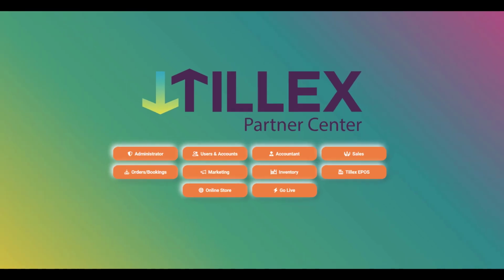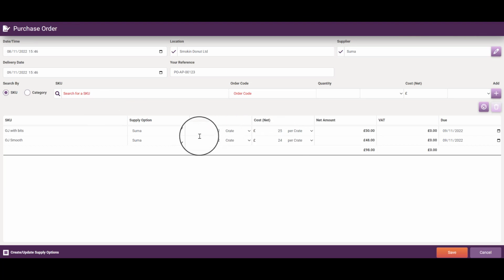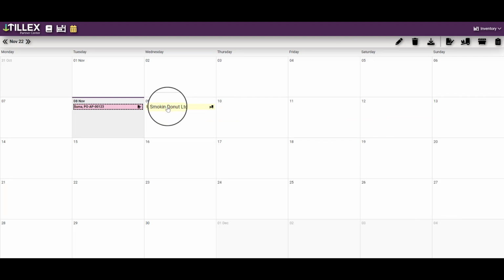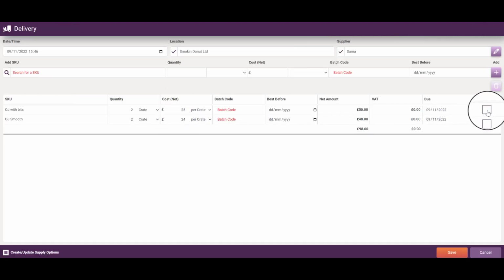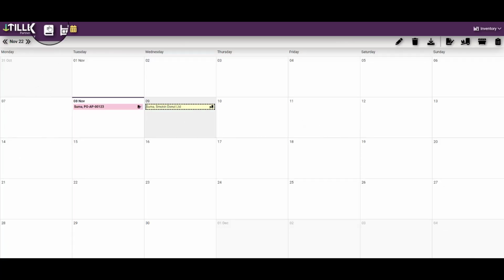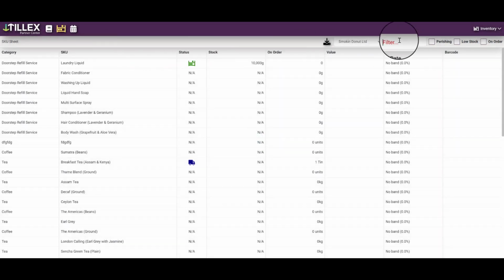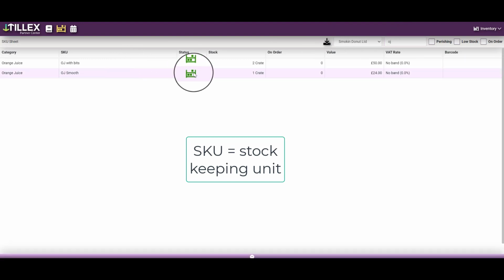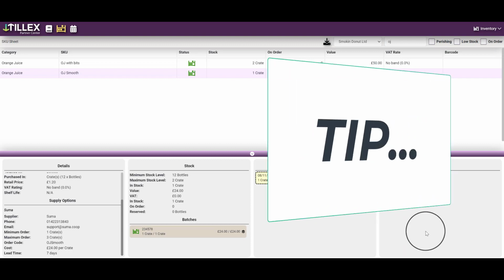Check In A Supplier Delivery On Tillex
Tillex by Smokin Donut Ltd ePOS + eCommerce with integrated stock control. This tutorial runs through how to manage deliveries from your suppliers.

Best practice = create a Purchase Order so that a delivery note is automatically raised ready for checking off when the stock arrives. Amend quanties straight into tillex for accurate reporting. Remember everything is synchronised - from stock to sales.

tillex.co.uk